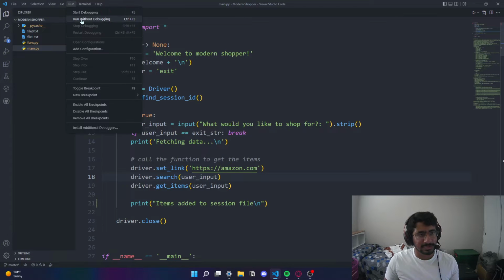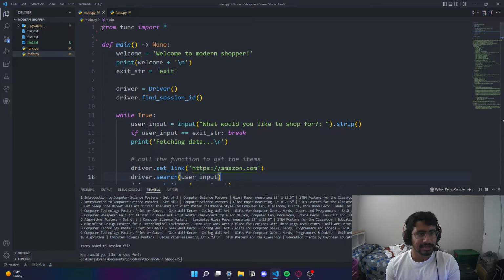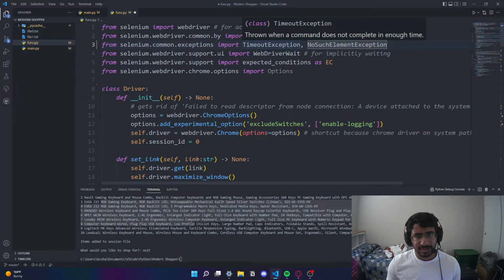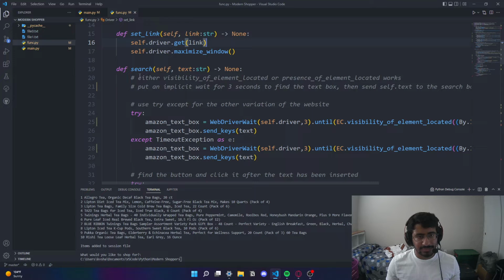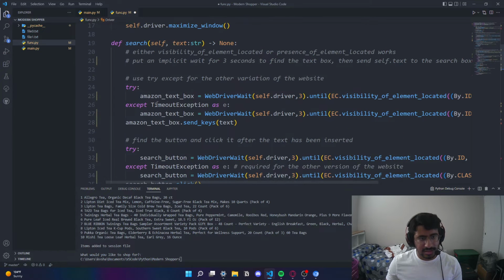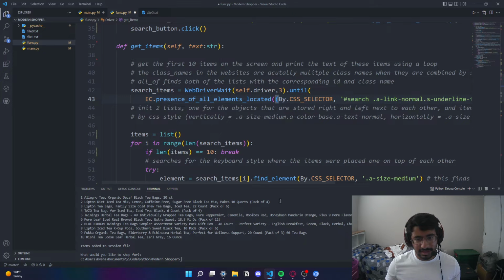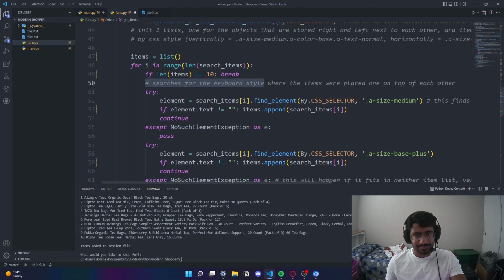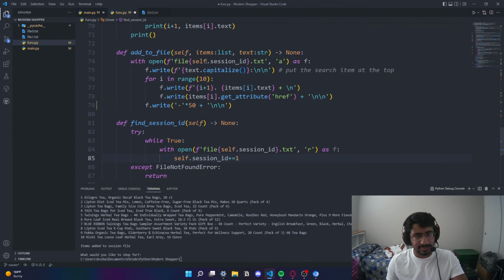HOW THE WORLD SHOPS NOW! Python modern shopper part 8: Completion/Recap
Hello, my name is Karthik! In today's video, I am going to be recapping my modern shopper python application. The main goal of this project was to use browser automation to find on the amazon.com database what the user entered from the terminal and then report the 10 most relevant results back to the user. In this video, I am going to be looking over my project and explaining it to you as best as I can. Enjoy the recap!